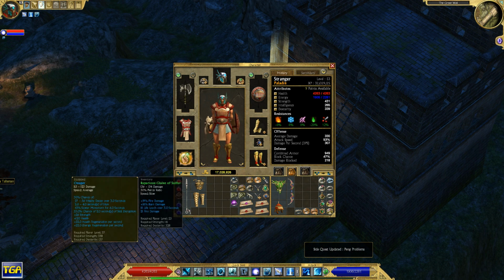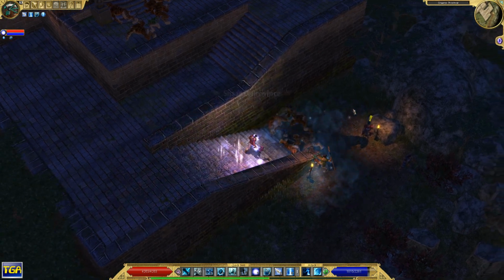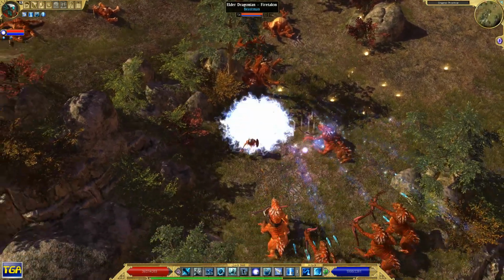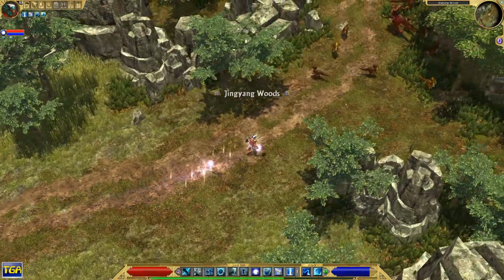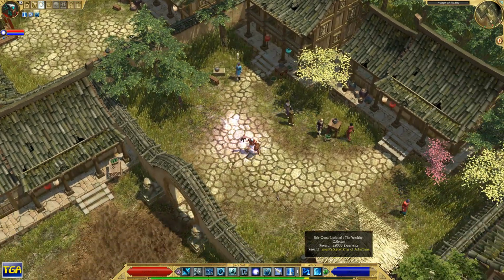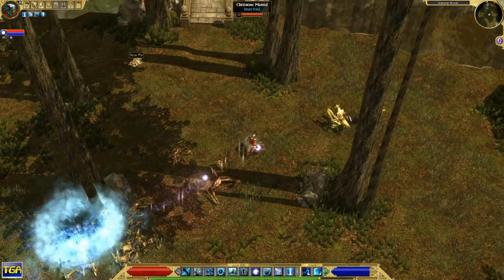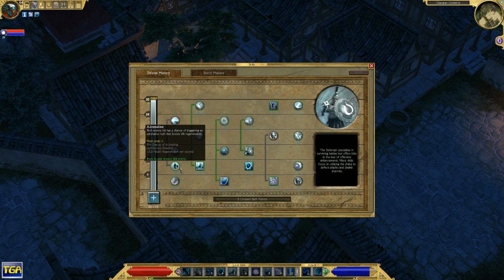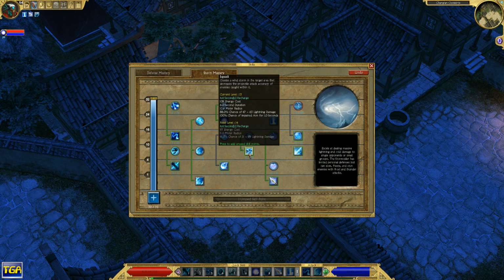TQ:AE Epic XmaX Playthrough #17: Great Wall - Chang'An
Titan Quest Anniversary Edition XmaX x 3 Playthrough Part 17. Xiao Colossal Peng